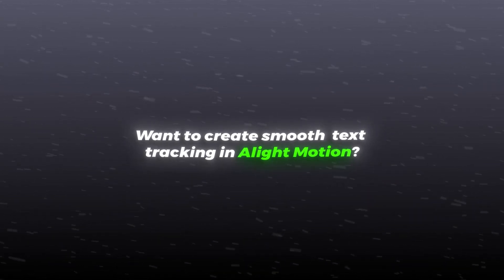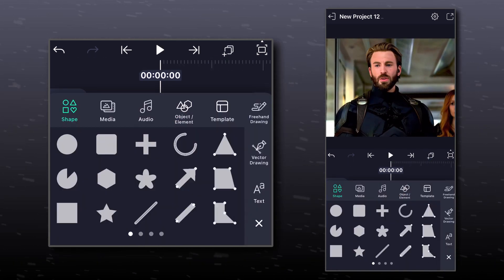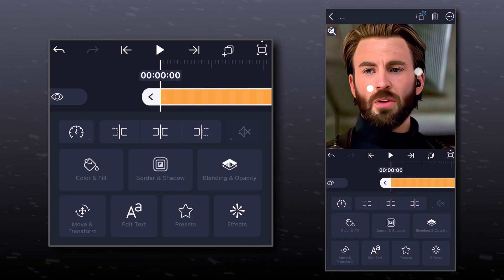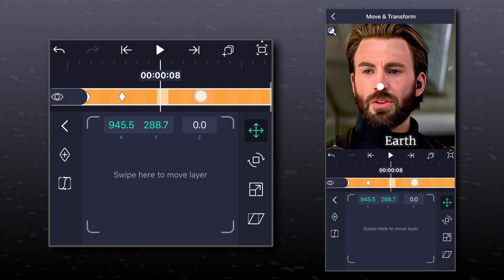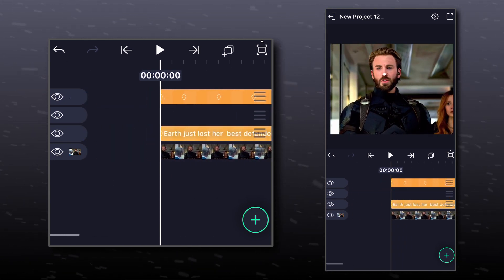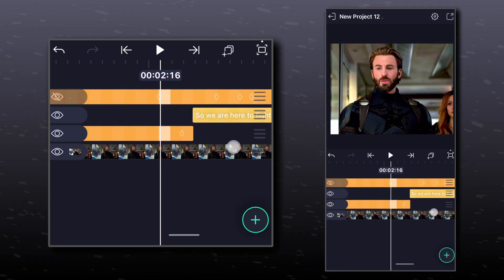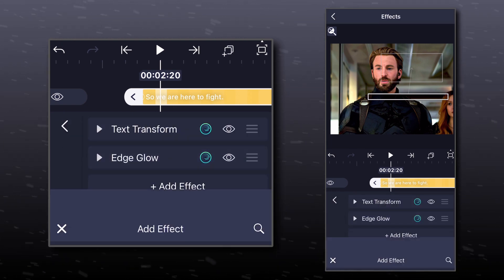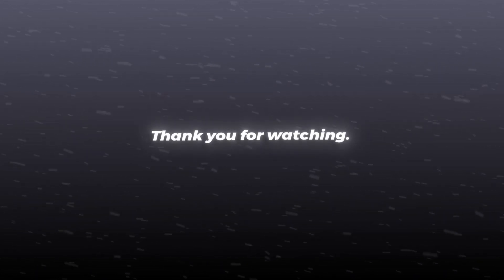Smooth text tracking | Alight motion tutorial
Free Vlog Music Without Copyright